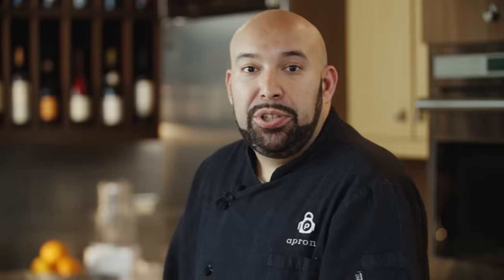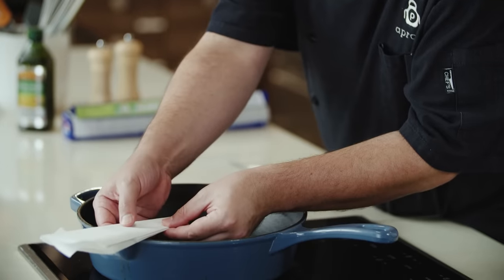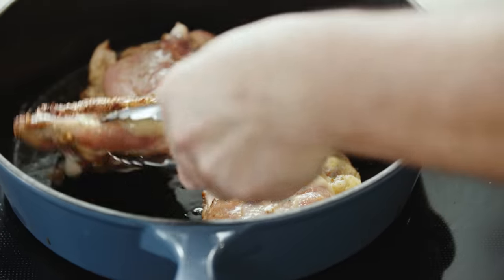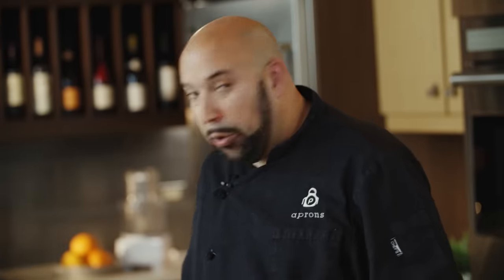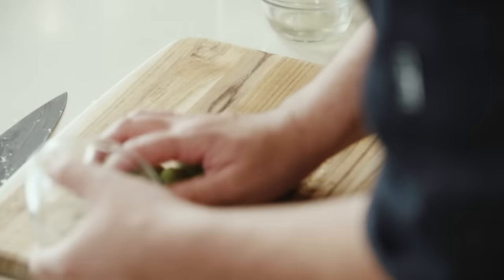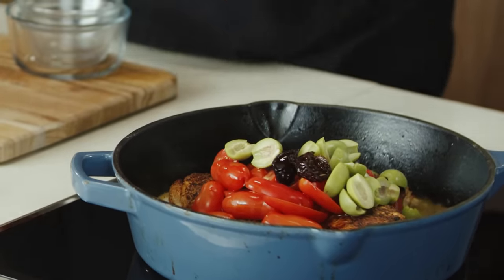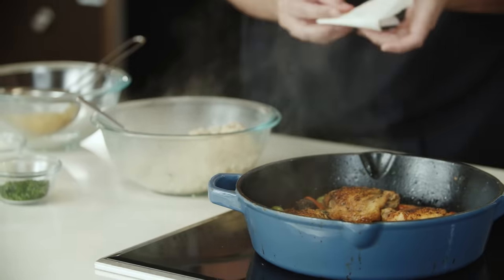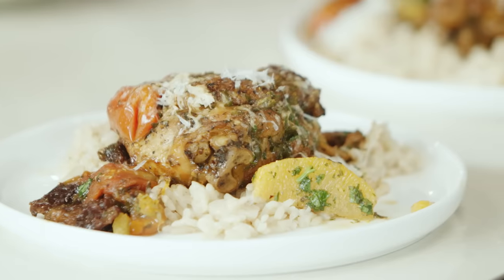Braised Chicken Thighs – Publix Aprons® Cooking School Online.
Learn a new way to cook chicken with our Braised Chicken Thighs with Italian Olives, Tomatoes, and Oranges recipe

Item prices vary from item prices in physical store locations. Fees, tips & taxes may apply. Subject to terms & availability.

Due to unforeseen changes in supply, some products shown in this video are subject to availability.

Shopping List:
Reynolds Kitchens Parchment Paper
Pompeian Smooth Extra Virgin Olive Oil
Mezzetta Pitted Italian Castelvetrano Olives
Ben’s Original Long Grain White Ready Rice
Onion powder
Garlic powder
Crushed red pepper flakes
Kosher salt
Freshly cracked black pepper
Chicken thighs
White wine (or chicken stock)
Fresh oregano
Fresh Italian parsley
Navel orange
San Marzano tomatoes
Whole pitted prunes
Pecorino cheese